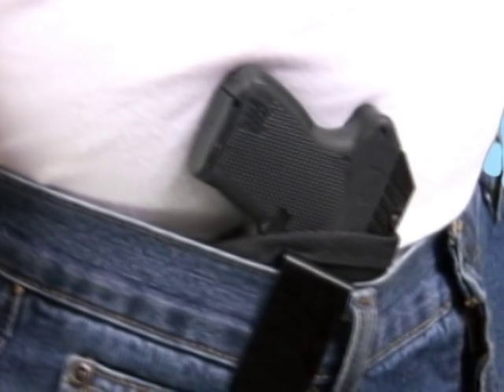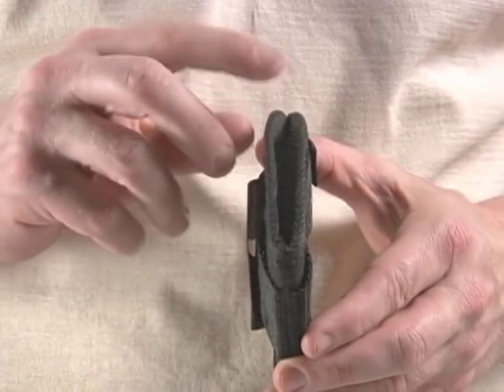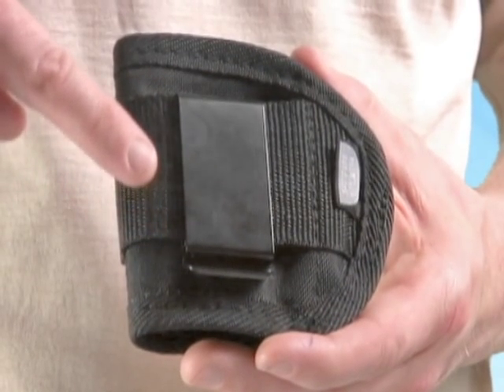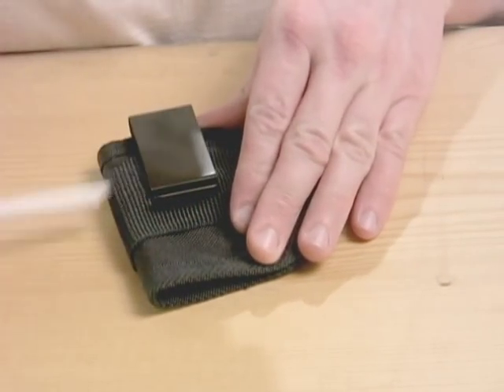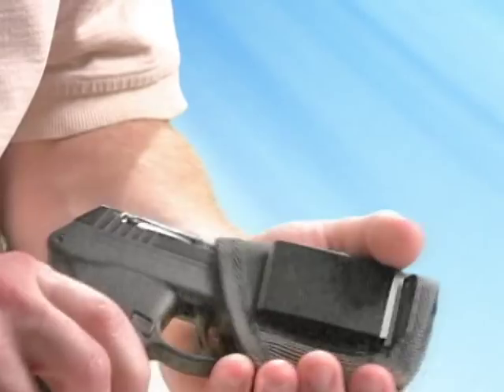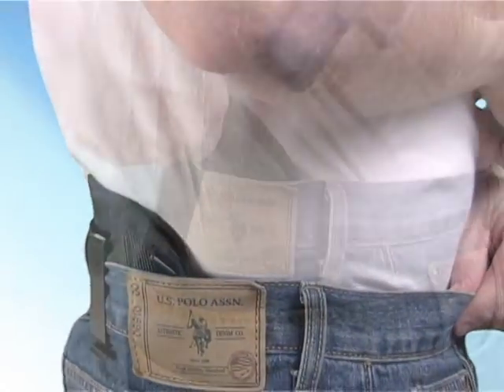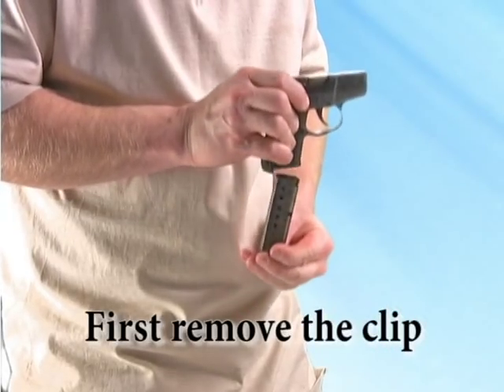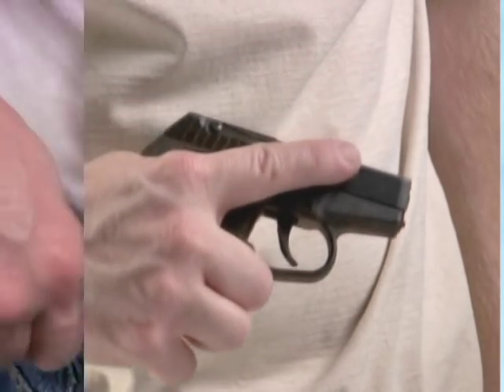In the Pants Concealment Holster by Ready Holster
This video demonstrates our deep concealment Inside the Pants Nylon holster.  Inside the Pants holsters are also known as Inside the Waistband holsters.